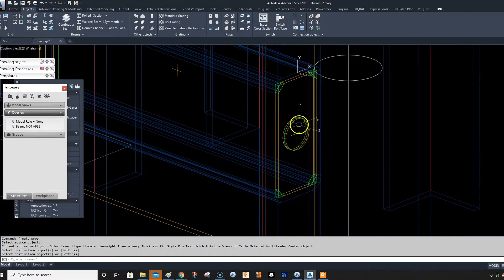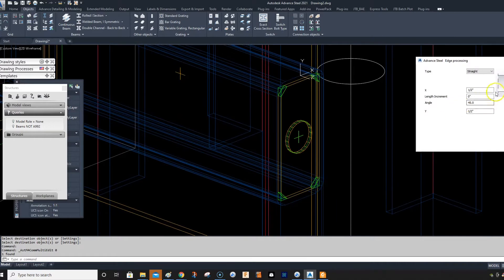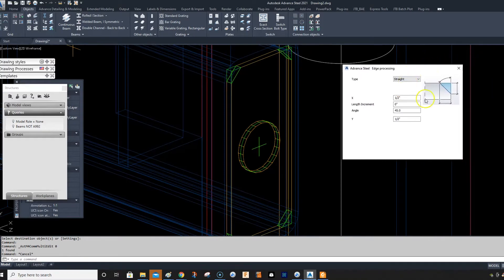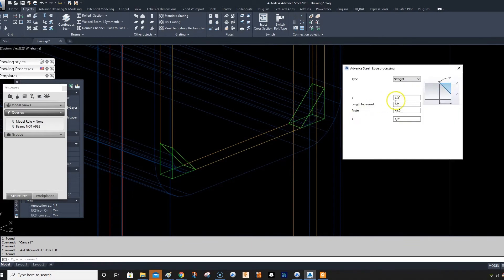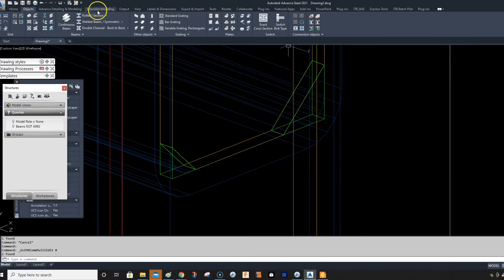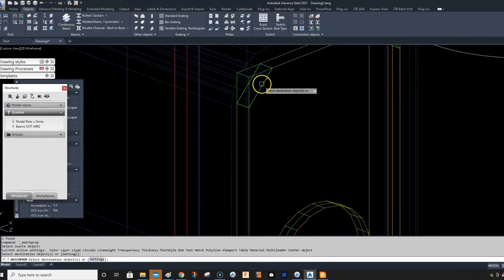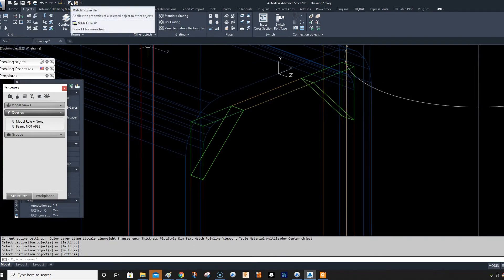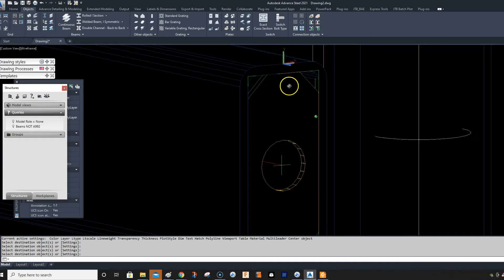ADVANCE STEEL: Quick Properties - "FEATURE MATCH PROPERTIES"